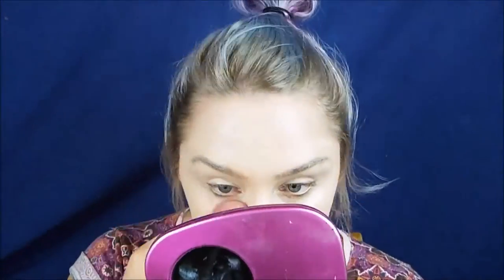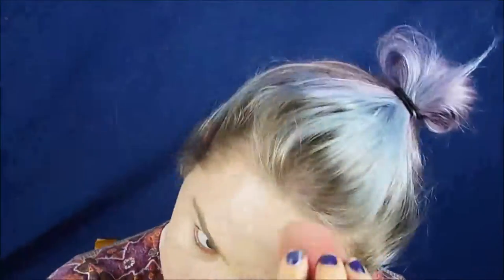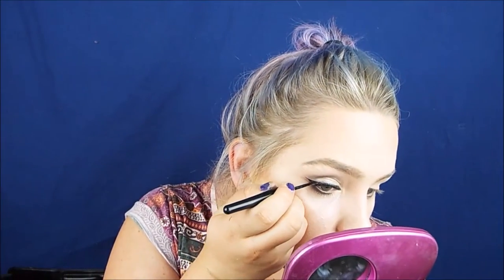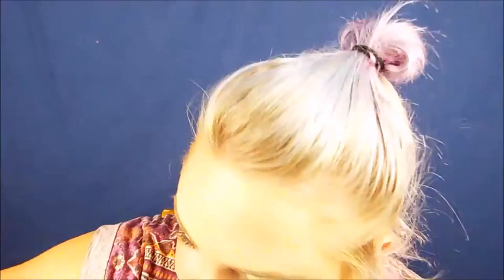Formal/evening makeup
simple evening or formal look! soft smokey eye and nude lips